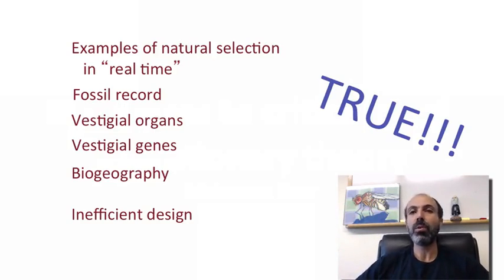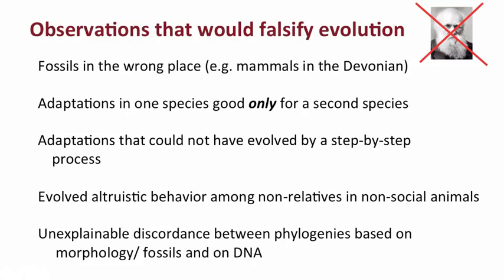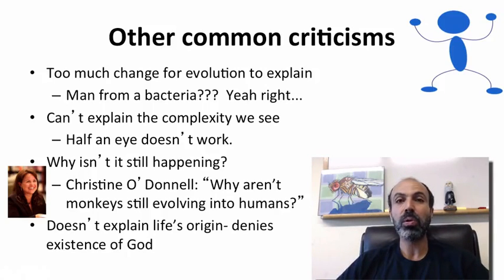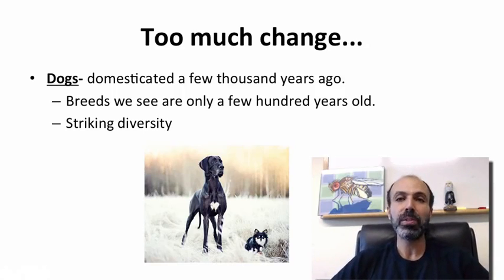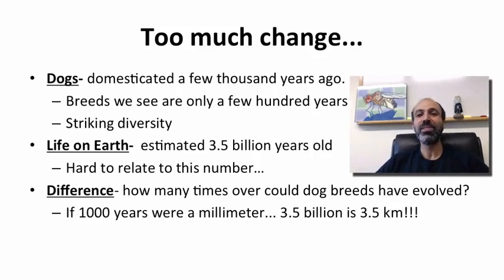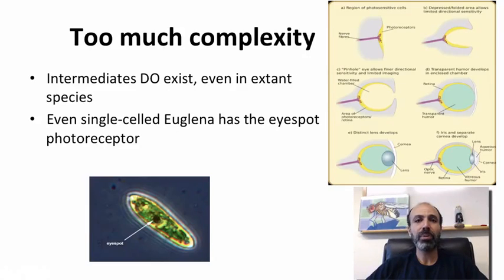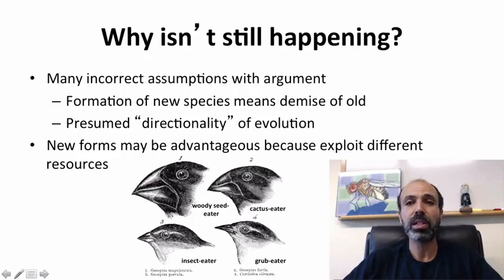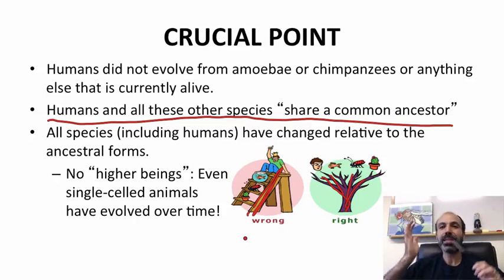1 - 5 - Week 1 - 4 (G) Responding to Criticisms of Evolutionary Theory (1345)